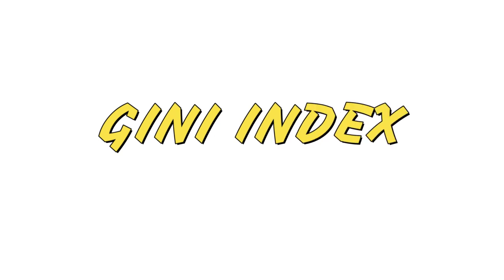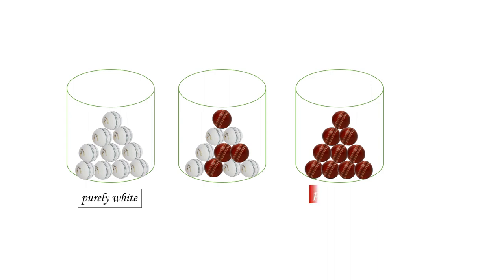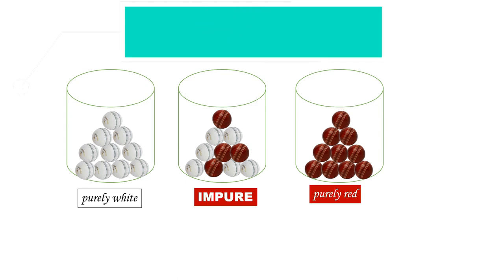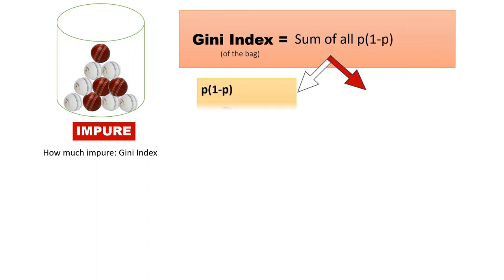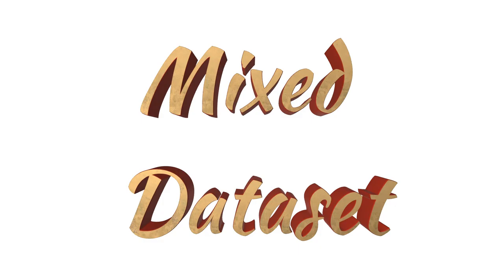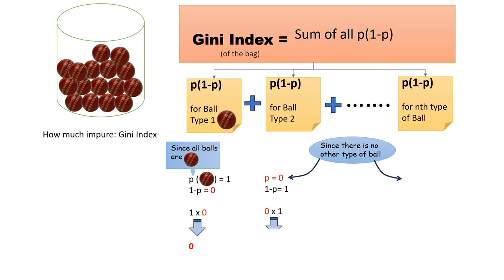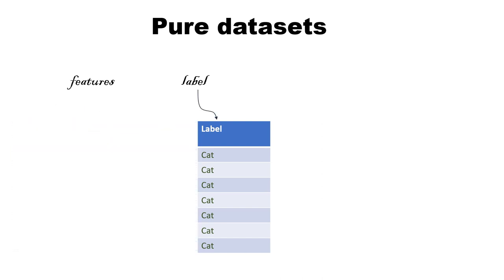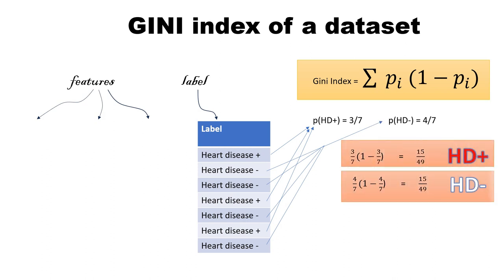Gini Index explained in 3 minutes ! Decision Trees Information Gain in Machine Learning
In this video we understand an important concept used in decision trees i.e Gini index. It is similar to entropy and we use this to calculate the information gain when splitting a dataset. Its an important concept in Machine Learning and especially Decision Trees and Random Forests.